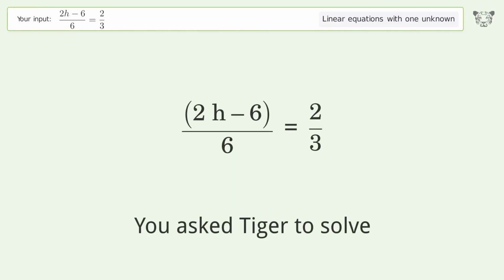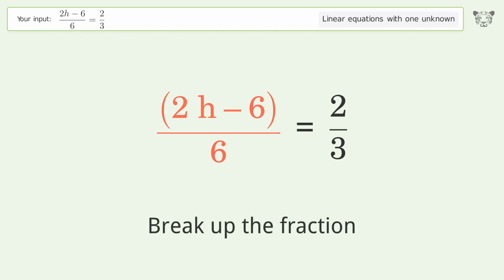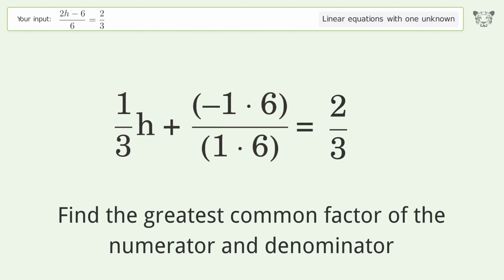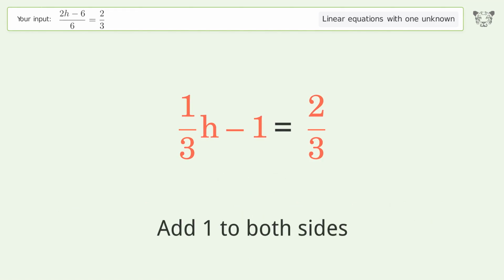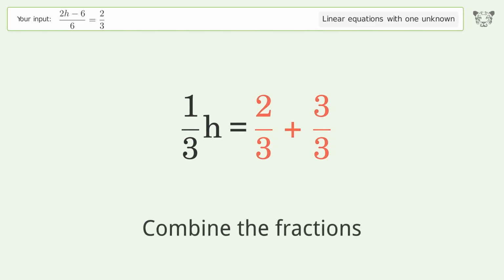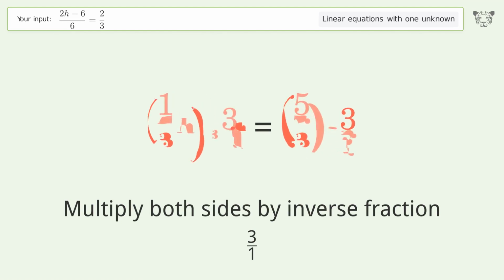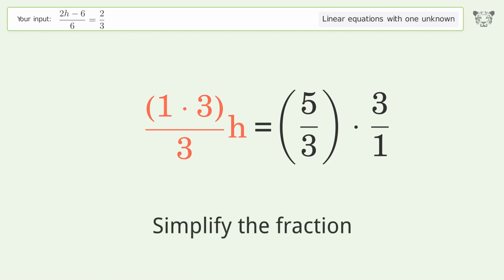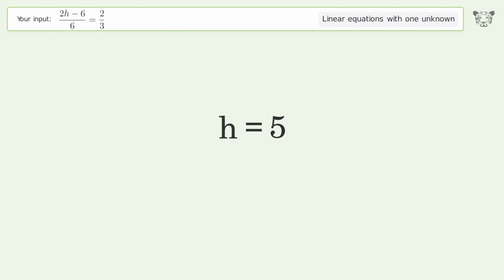Linear equation with one unknown: Solve (2h-6)/6=2/3 step-by-step solution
Solving (2h-6)/6=2/3 using the linear equation with one unknown solver

for a step-by-step and more tips and tricks for dealing with linear equations with one unknown.